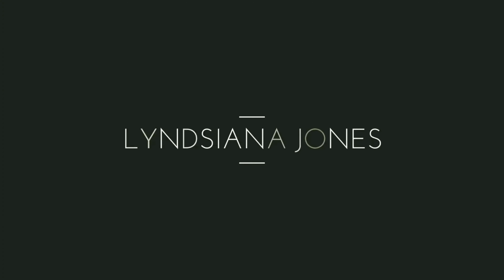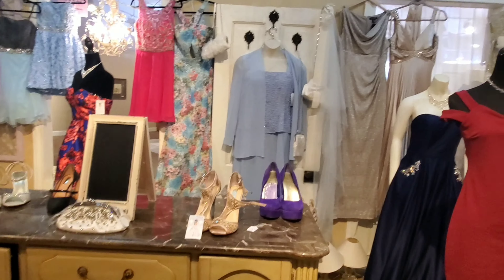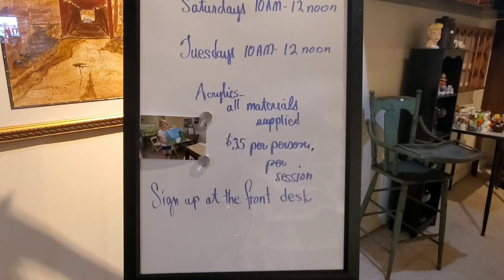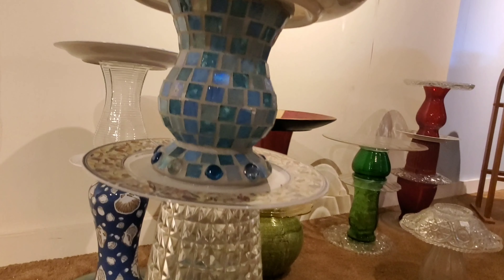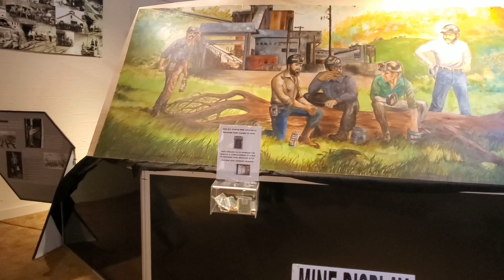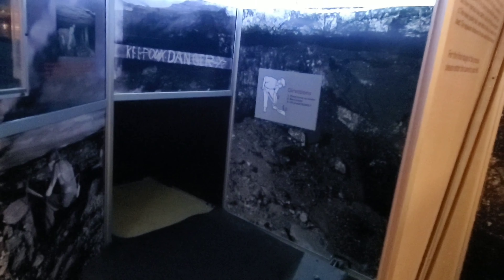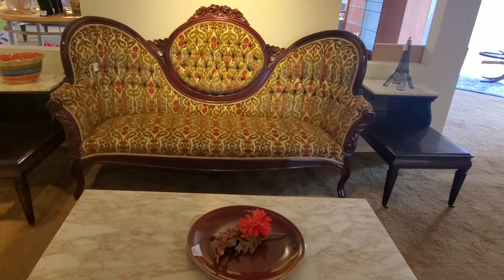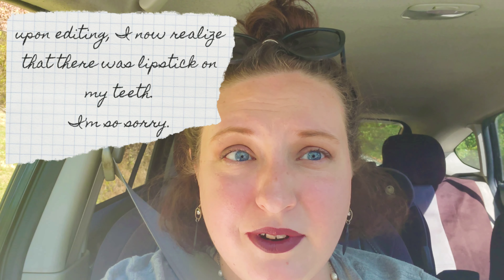Let's Go Antiquing!// Arts and Antiques Marketplace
Today I'm back in Fairmont on Adams St to check out Art and Antiques Marketplace. this place has a little bit of something for everyone and 3 full floors of treasures just waiting for you to find them.